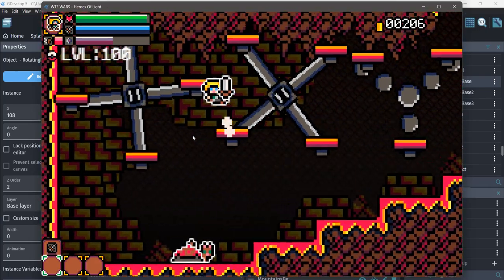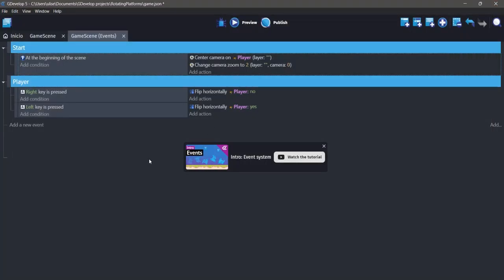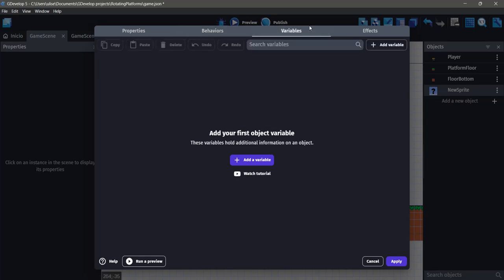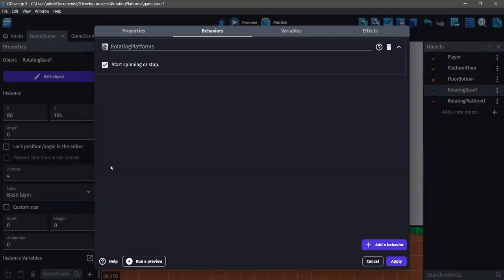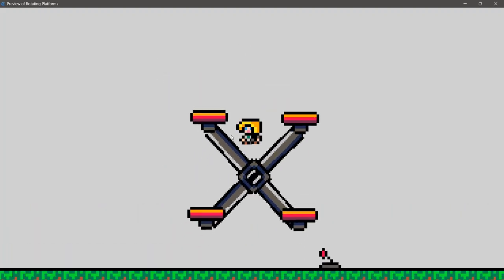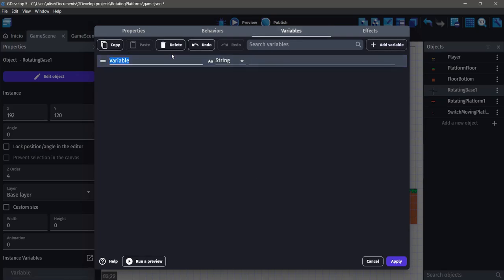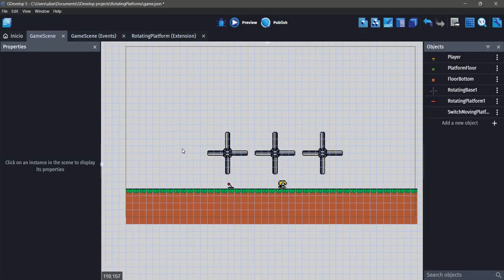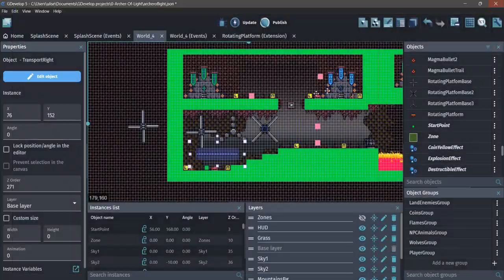GDevelop [Unofficial Extension] Rotating Platforms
GDevelop WTF WARS Snake Edition template
WTF Wars Rhythm Edition   template for GDevelop 5